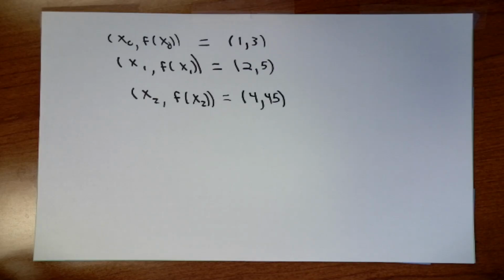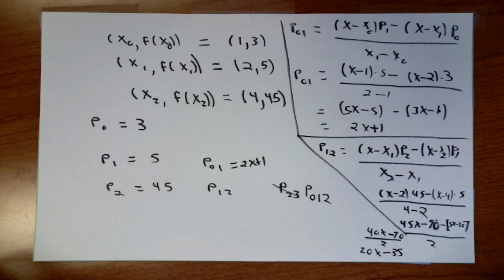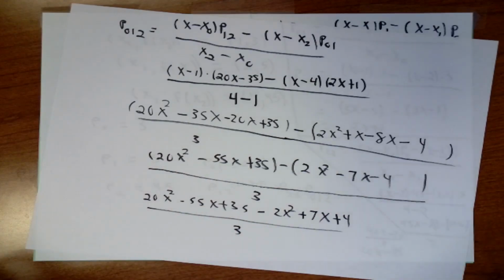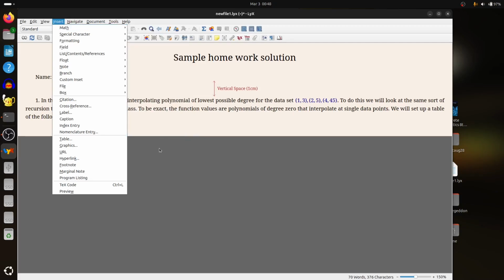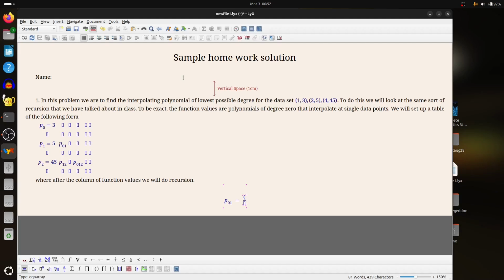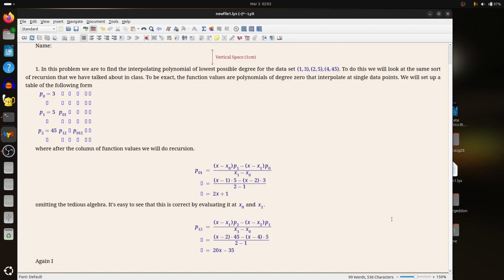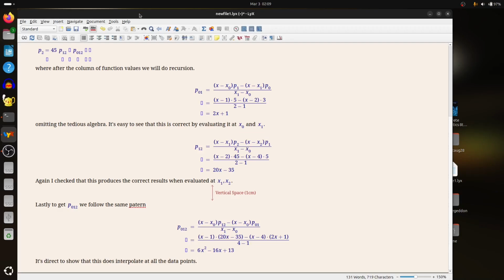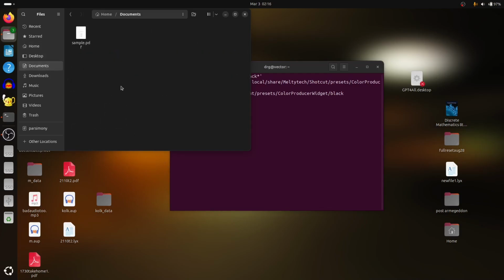Formatting for Numerical Analysis homework in glorious fumble vision!!!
I thought it might be fun to show how a person should make their homework. Also some how I got it into my head that it would be funny to put up the unedited version, complete with all the typos that had to be fixed as well as fumbling around. The format can be viewed at about the forty two minute mark,